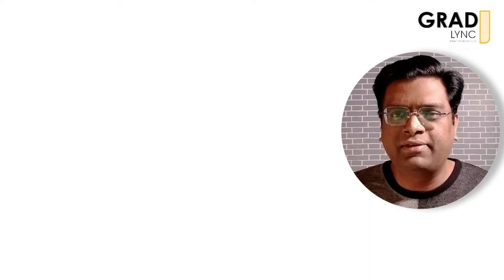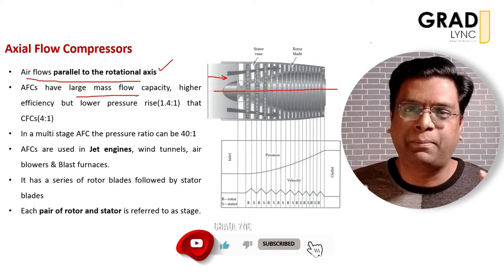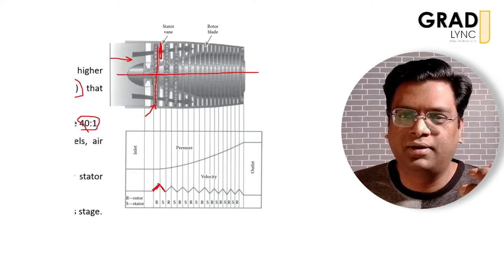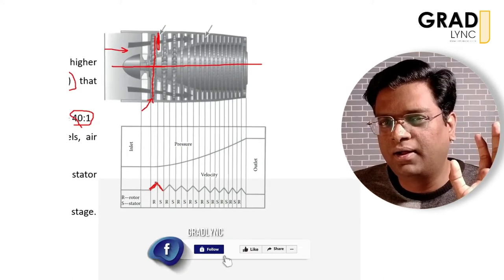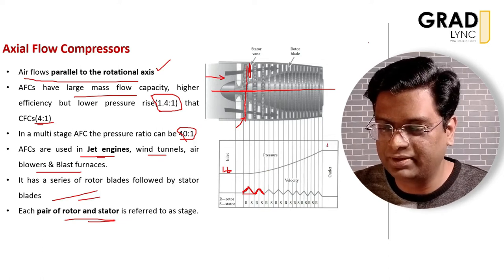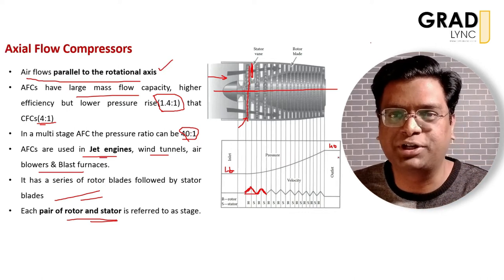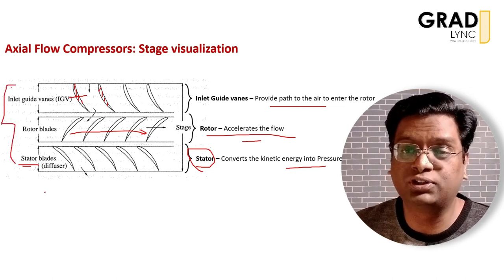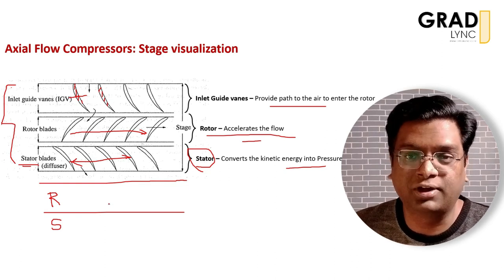Aircraft Propulsion | Unit3 | Lec32 | Velocity Triangles of AFC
In this Lecture we will  understand the velocity Triangles of a compressor stage in Axial Flow Compressor.